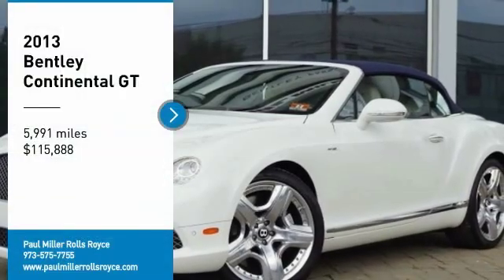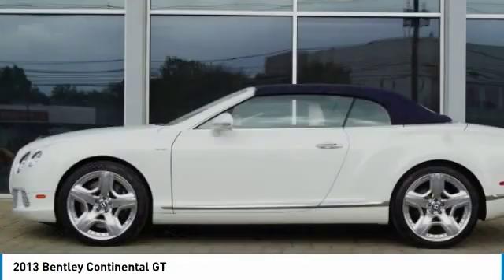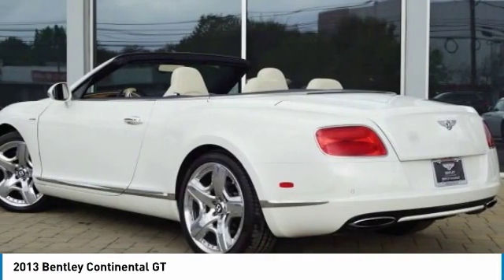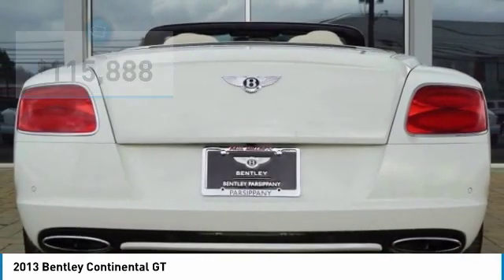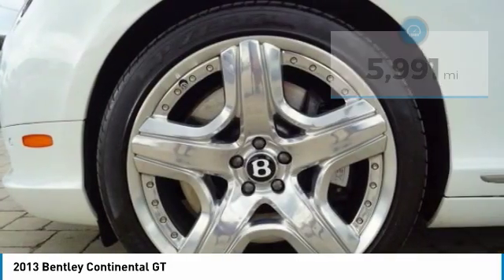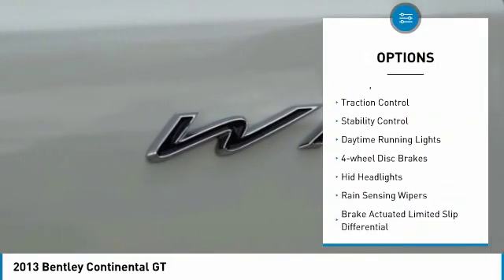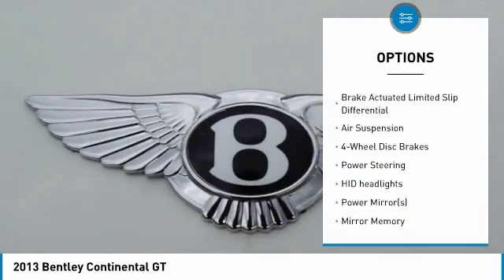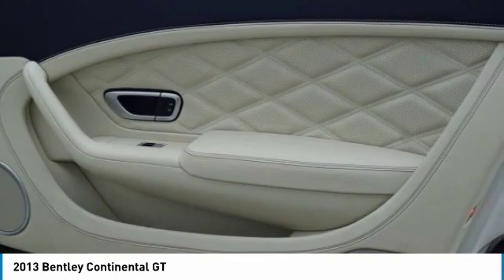2013 Bentley Continental GT 21951RA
2013 Bentley Continental GTC Base White6.0L W12 Twin Turbocharged ZF 6-Speed Automatic with Quickshift 11/19 City/Highway MPG ABS brakes, Adaptive suspension, Alloy wheels, AM/FM radio: Sirius, Brake assist, Delay-off headlights, Front dual zone A/C, Fully automatic headlights, Infotainment System w/CD/MP3/DVD/HDD/Navigation, Low tire pressure warning. CARFAX One-Owner. Clean CARFAX.We pride ourselves in delivering a truly outstanding experience to our customers at all levels and across all departments. We work hard to ensure our customers are dealt with honestly, in a straightforward manner, professionally, and courteously - Paul Miller.